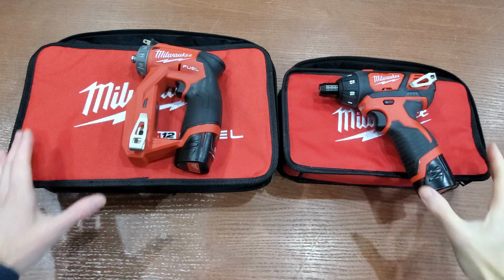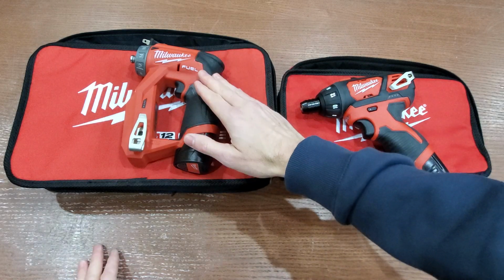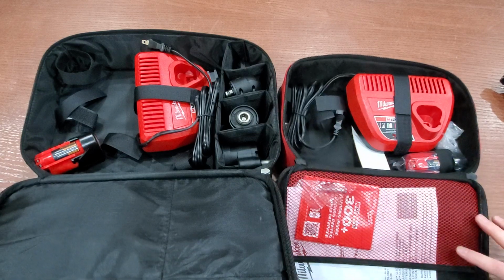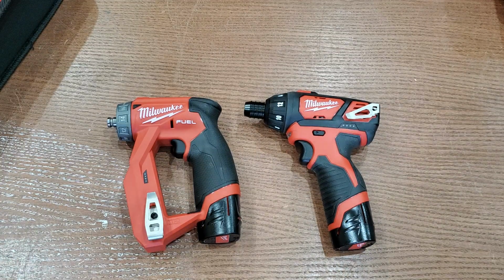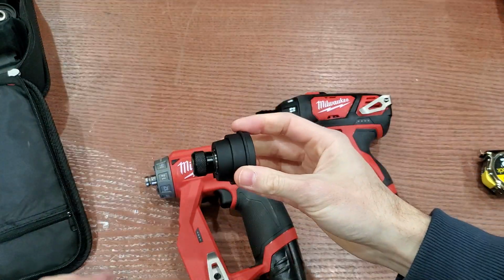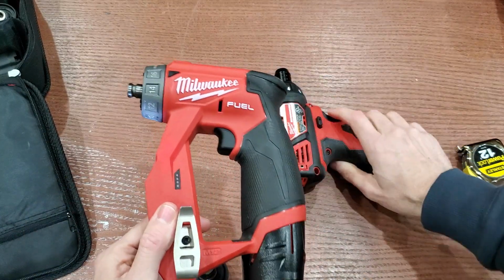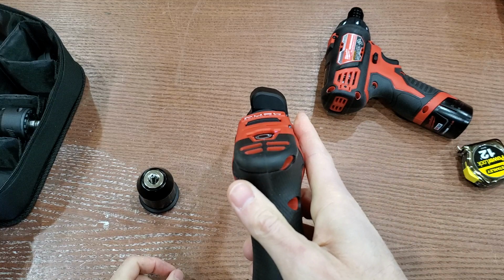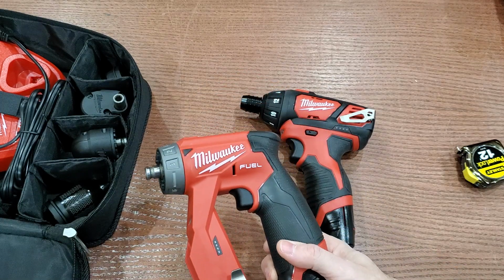Milwaukee M12 Fuel Installation Driver vs M12 Hex Screwdriver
I purchased the M12 Fuel Installation driver for under $150 new from Home Depot, with the "hack", and the M12 Hex Screwdriver was just under $75.  Since I had both on hand, I wanted to compare them and share my thoughts about them.

If you would like to purchase a watch from Farr and Swit, use code WTW15 and you will receive 15% off, and I will receive a commission from the sale at no cost to you.

Silicone mat that I use for bracelet sizing and other watch work.